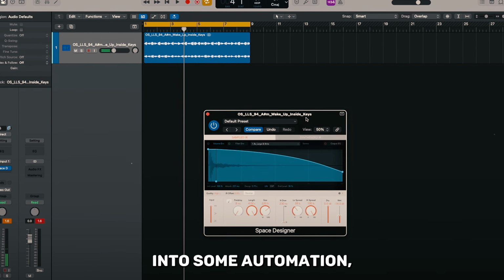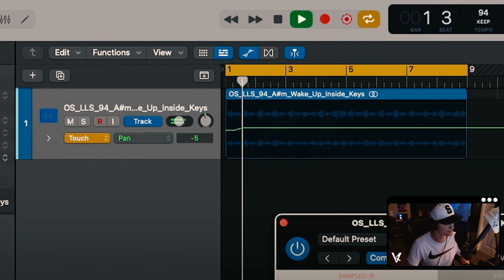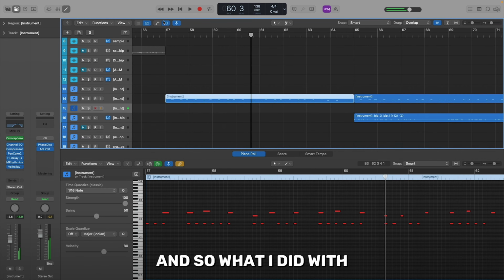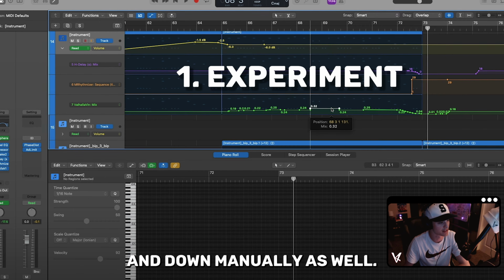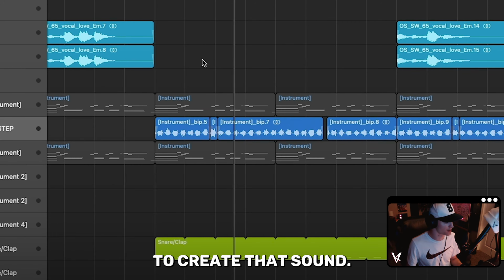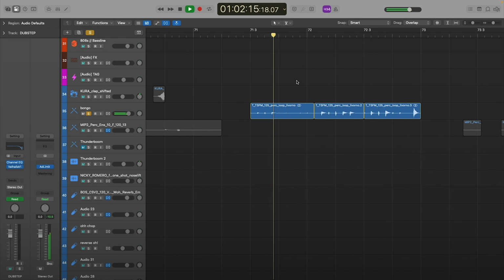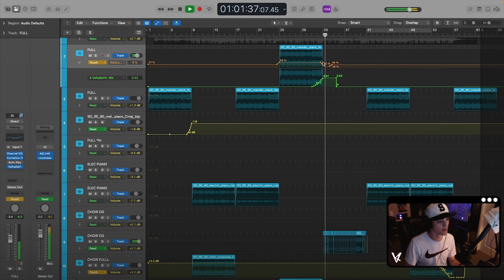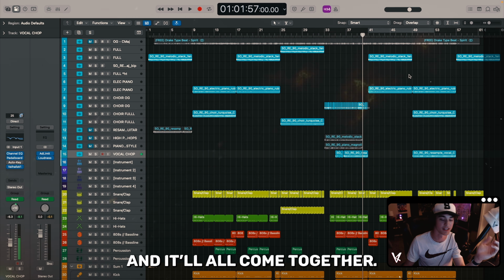The EASIEST Way to Use Automation | Logic Pro X (TUTORIAL)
Learn how to easily add automation to make your beats more interesting. This quick tutorial walks through the basics of automation and three unique examples that will make your beats stand out.

Simply put, automation is adding effects that change over time. For example, you may want to pan sounds to the left or right during certain sections of your beat or increase the volume. Logic Pro makes it easy to add in automation quickly to achieve more memorable sounding beats and, in turn, better music.

This video covers the basics of automation, but I hope it inspires you all the same to get back to making music.

Chapters
0:00 - Intro
0:35 - How to Add Automation
1:57 - Automating Volume
5:22 - Automating EQ
7:58 - Automating Reverb
10:26 - Remember these 3 Things!
10:41 - Outro